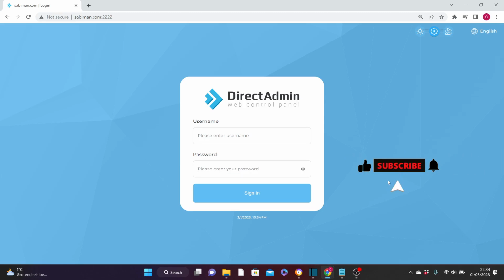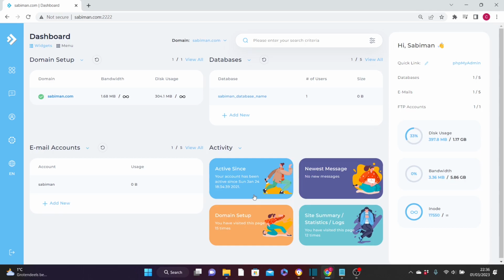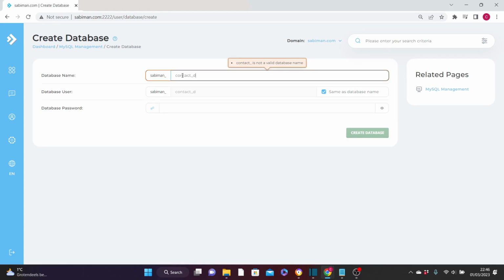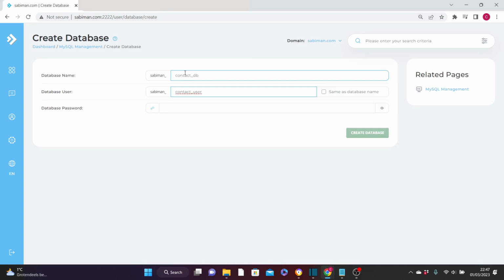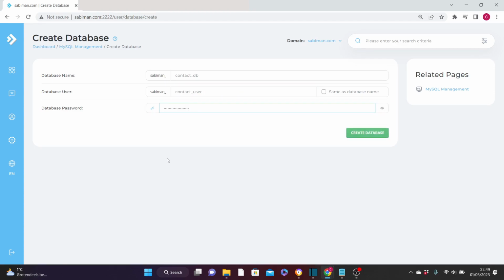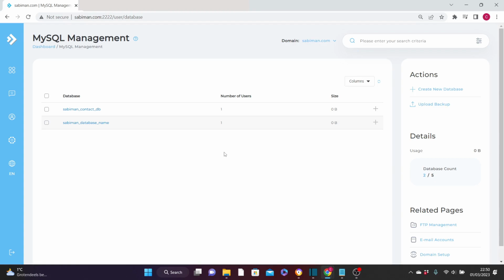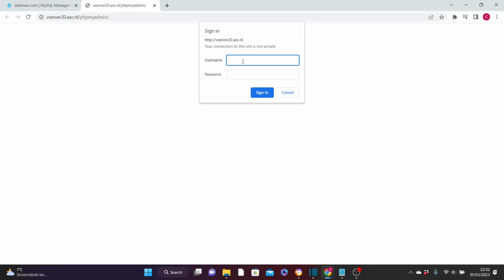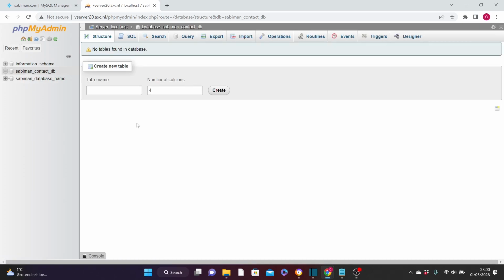How to Create a Mysqli Database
Every website have a database. To store the data's that are coming in from your website then you will need to create a database for that and that is the reason i created this video to show you the easiest and better way to create a mysqli database.

So in this video you will learn how to create a mysqli database through your direct admin with phpmyadmin. make sure you watch this video till the end so that you dont miss out on any step. your welcome.